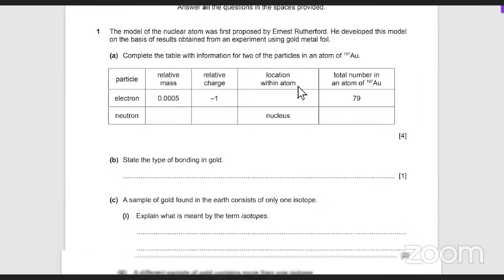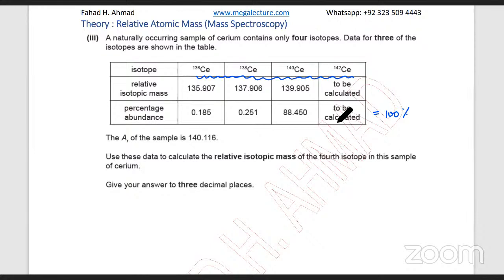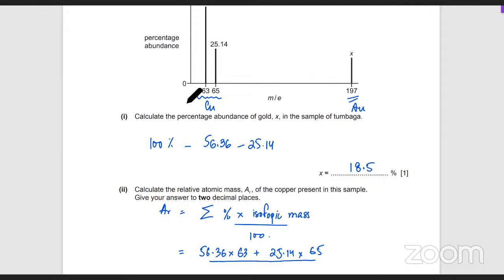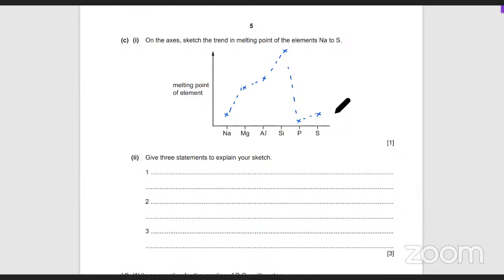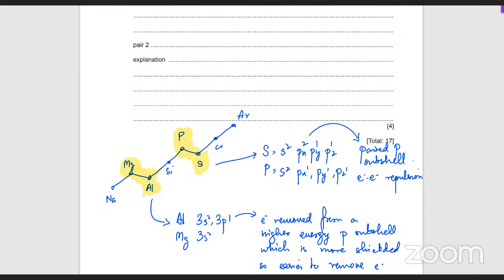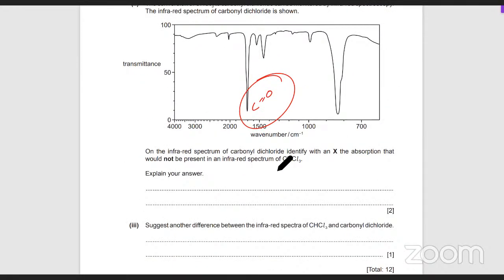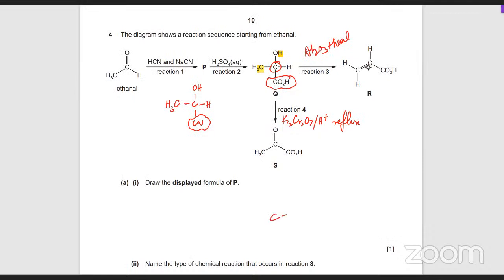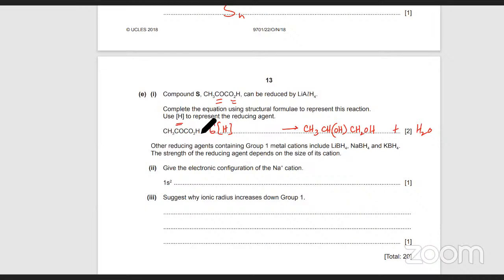9701_w18_qp_22 | Past Paper Practice